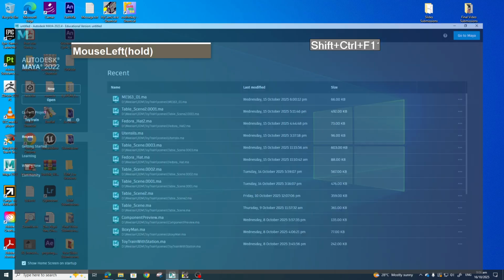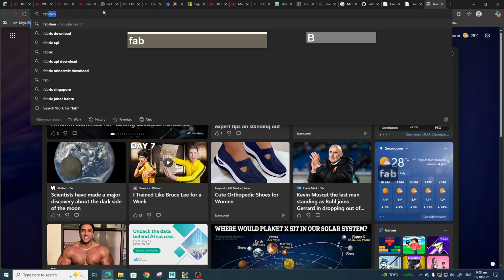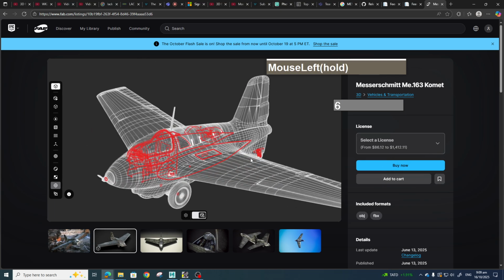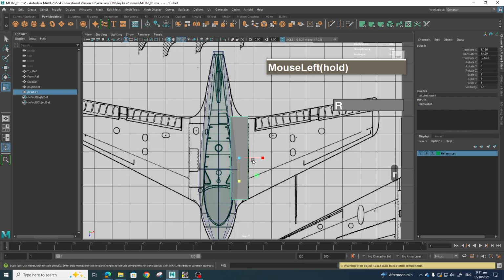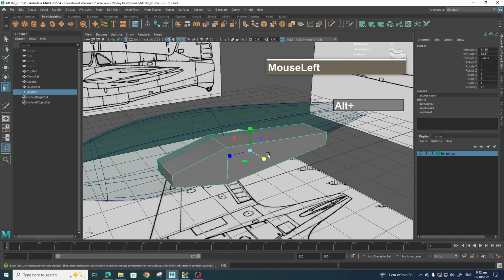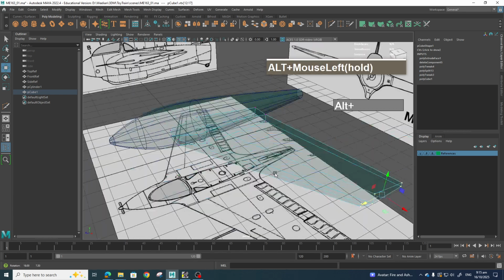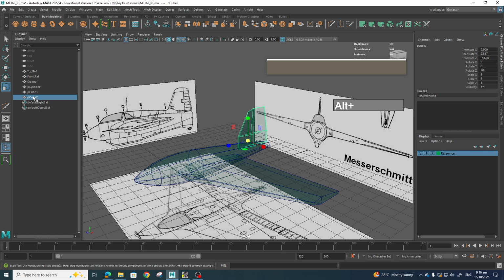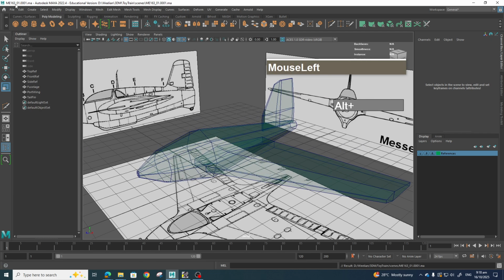WK2 Q Class - ME163 Rocket Plane blocking wings and tailfin Part 2 - 16 Oct 2025